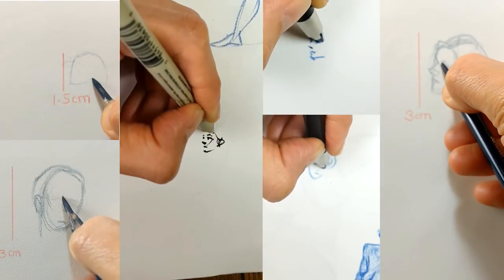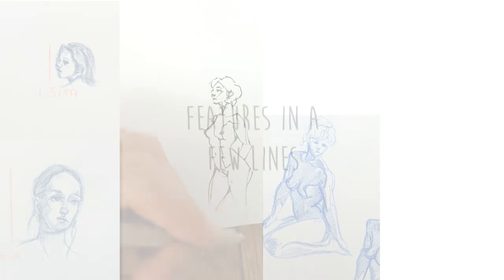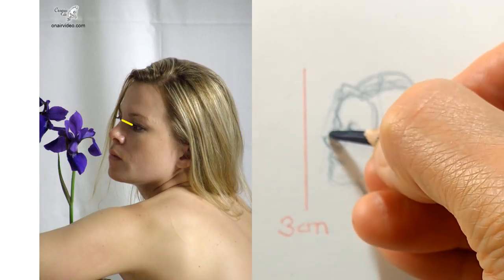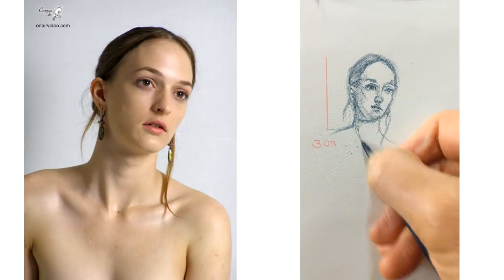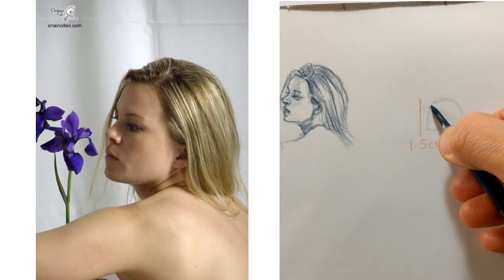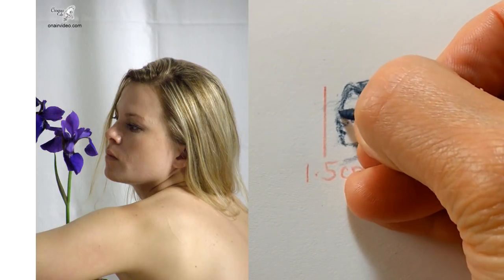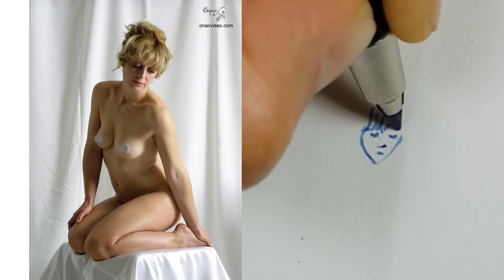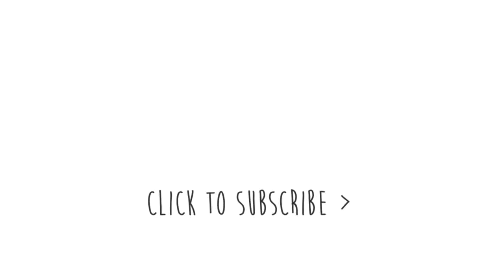How to Draw Tiny Faces - an exercise in simplification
This is another exercise in simplification - drawing tiny faces. We are going to have to understand the essential things about the face in order to make a coherent drawing at this size.

This tutorial focuses on how to do that simplification - which lines are essential, like the upper eyelids and eyelashes or the bottom edge of the nose, and which can be let go, like the lines running down the sides of the nose.

We also look at the order and sequencing options - should you start with the face and build the head and then the figure, or build the figure's structure, then the head and then the facial features?

Keep in mind that the point of all of this is to learn to be decisive and to simplify. We don't want to be tentative, or to try to jam in as much tiny detail as possible. Also, remember that for most practice, drawing big is a good thing. Tiny drawing is just a special exercise to help us stay outside of our comfort zones and keep learning.

Let us know if a Facebook group would be useful to you.

The reference photos of the life models are from the amazing Croquis Cafe resource.

Music: Fresh Fallen Snow by Chris Haugen, Earle's Bar Room Rocker by Midnight North, Wishful Thinking by Dan Lebowitz, Room for Two? by Dan Lebowitz